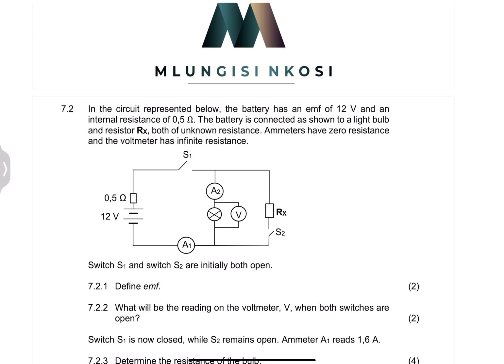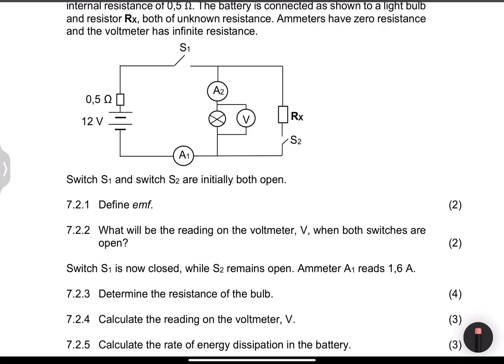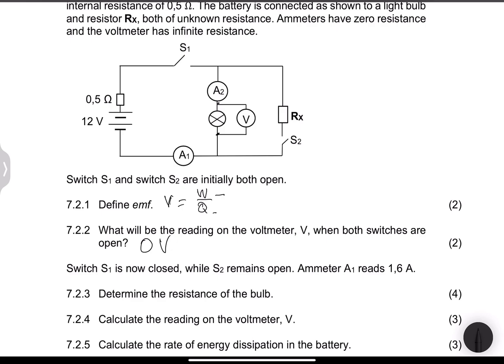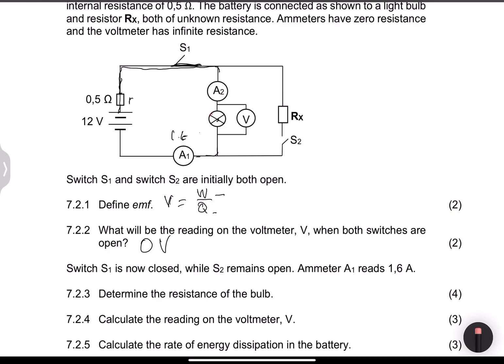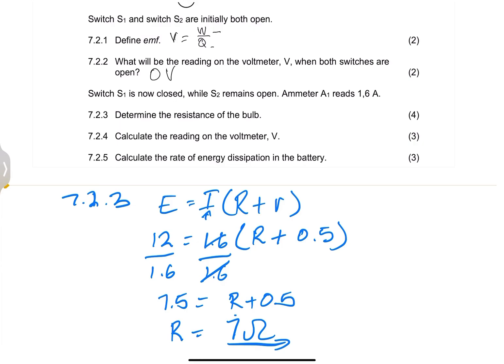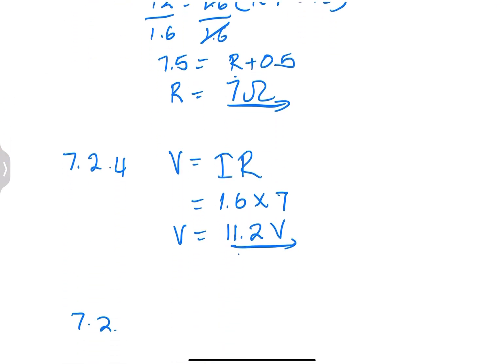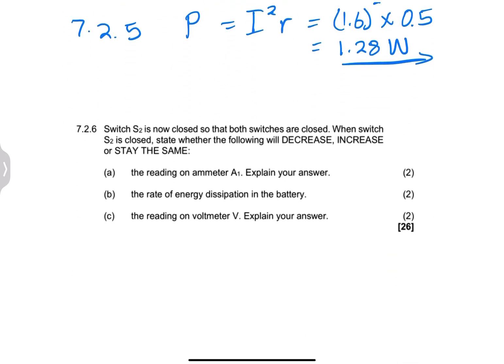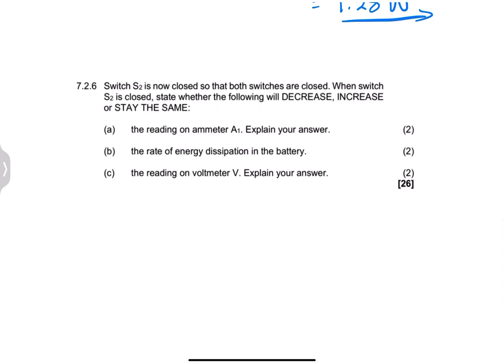Electric Circuits | IEB November 2021 | Mlungisi Nkosi